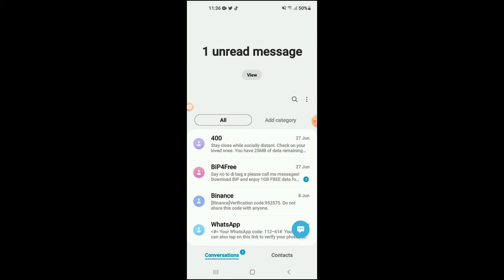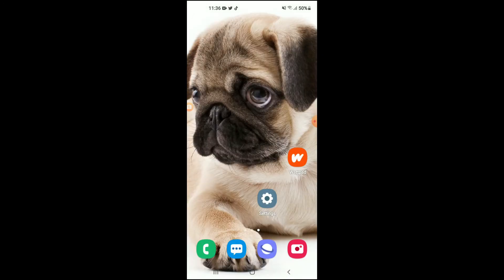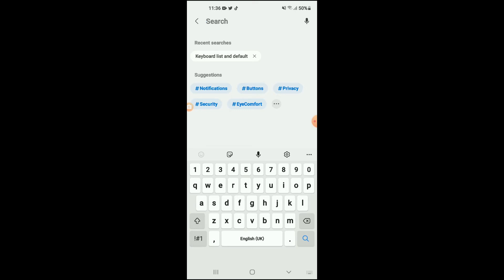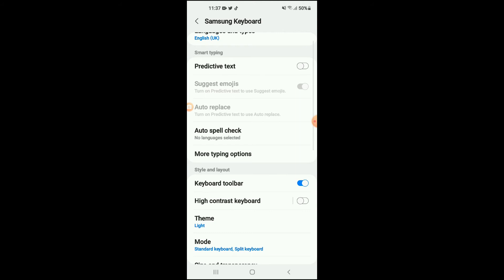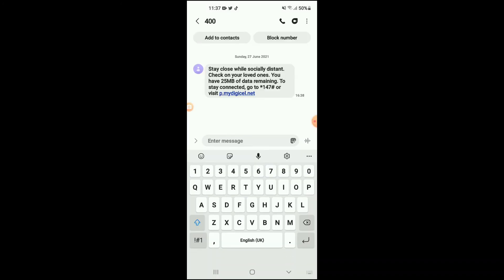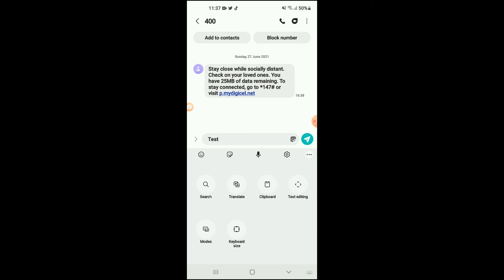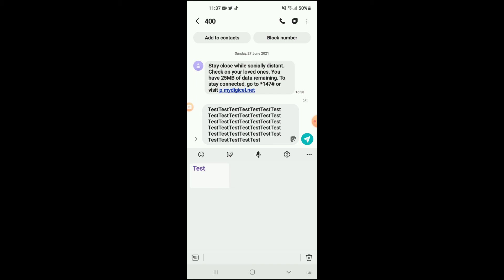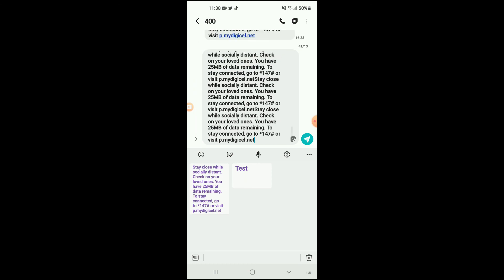how to get paste option in keyboard android,how to enable paste keyboard on android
how to get paste option in keyboard android,how to enable paste keyboard on android,how to use auto paste keyboard on android